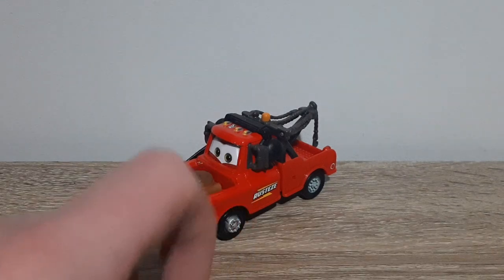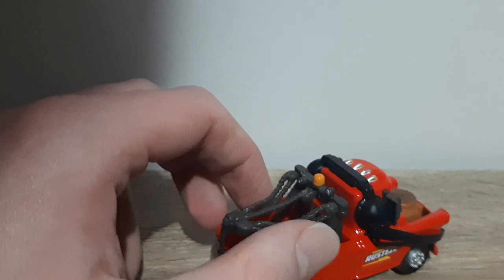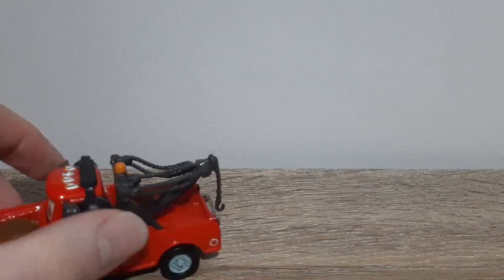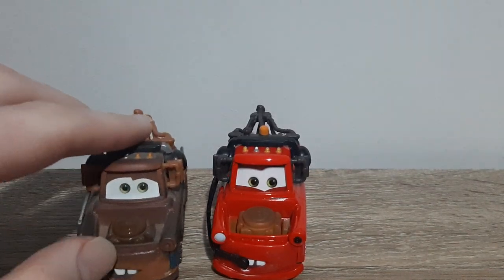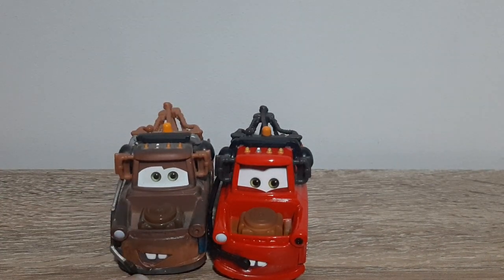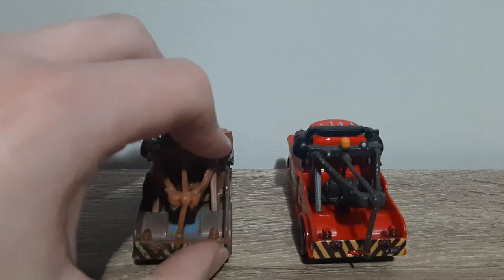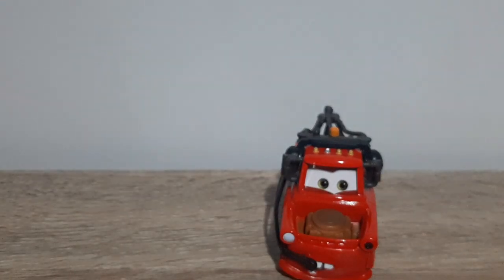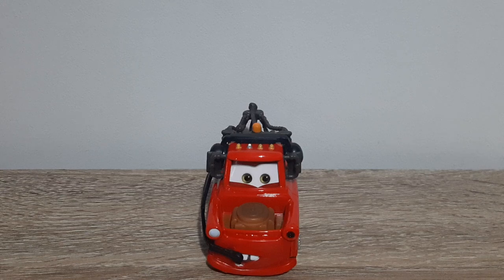Mattel Disney/Pixar Cars 3 Crew Chief Mater (Rust-eze Crew Chief) Piston Cup NASCAR Series 2021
In January 2021, Mattel released the first wave of the NASCAR series, featuring the new releases of NASCAR Jackson Storm, NASCAR Lightning McQueen, Crew Chief Mater and Pit Crew Luigi & Guido. Crew Chief Mater, whom I review in today's video, bears a design scheme updated to reflect that of NASCAR Lightning McQueen and also comes with the accessory of a stack of tires. All die-casts in the NASCAR series are exclusive to Walmart stores in the US.